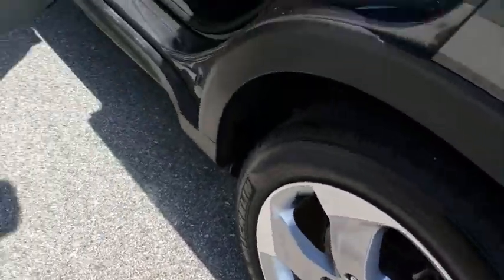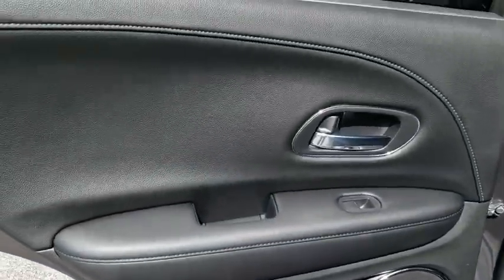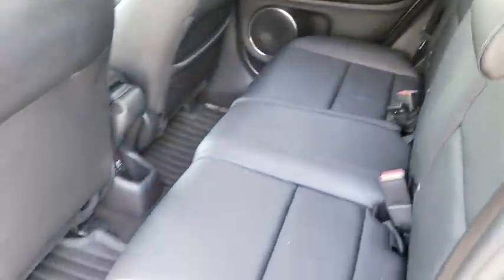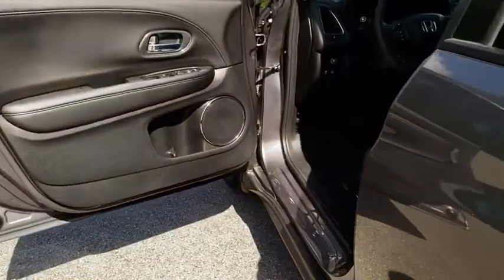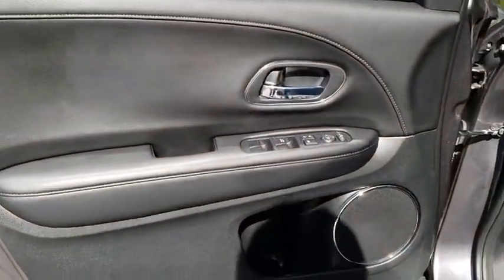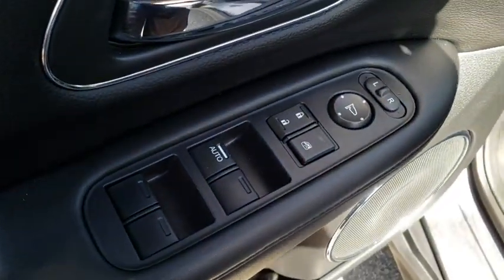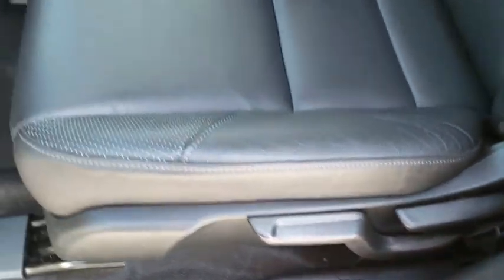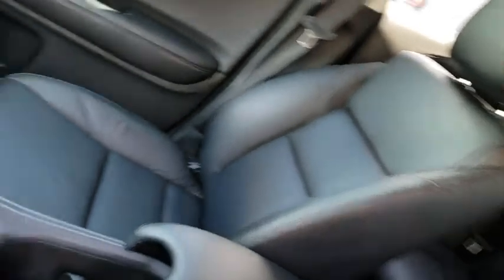2017 Honda HR-V New Smyrna Beach, Port Orange, Edgewater, Daytona Beach, Deland, FL Z377551B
Modern Steel Metallic Used 2017 Honda HR-V available in New Smyrna Beach, Florida at New Smyrna Beach Chevy. Servicing the Port Orange, Edgewater, Daytona Beach, Deland, FL area.
2017 Honda HR-V EX-L Navi 2WD CVT - Stock#: Z377551B - VIN#: 3CZRU5H74HM700035

CARFAX 1-Owner. EX-L Navi trim. Navigation, Moonroof, Heated Leather Seats, Aluminum Wheels. KEY FEATURES INCLUDE: Leather Seats, Navigation. Rear Spoiler, MP3 Player, Sunroof, Onboard Communications System, Aluminum Wheels, Keyless Entry, Privacy Glass. Honda EX-L Navi with Modern Steel Metallic exterior and Black interior features a 4 Cylinder Engine with 141 HP at 6500 RPM*. EXPERTS ARE SAYING: Edmunds.com explains The steering has a pleasant and natural feel to it. It gives you confidence as you steer the HR-V around turns. It's also an easy car to wield around in tight parking lots.. AFFORDABILITY: Was $20,997. This HR-V is priced $1,000 below NADA Retail. SHOP WITH CONFIDENCE: CARFAX 1-Owner MORE ABOUT US: Florida's premier Chevy Dealer in New Smyrna Beach! If you are looking for a trusted Daytona Beach Chevrolet dealer, Deland Chevy dealer, Sanford Chevrolet dealer, or Titusville Chevy dealer, you have come to the right place! We also cater to our neighboring areas, such as Edgewater, Oak Hill, Port Orange, South Daytona, Ormond, Ormond Beach, Deltona, Debary, Orange City, Casselberry, Longwood, Altamonte Springs, and more! Pricing analysis performed on 10/2/2018. Horsepower calculations based on trim engine configuration. Fuel economy calculations based on original manufacturer data for trim engine configuration. Please confirm the accuracy of the included equipment by calling us prior to purchase.